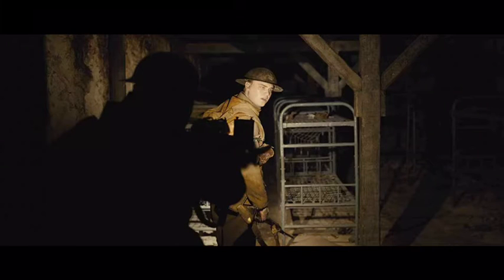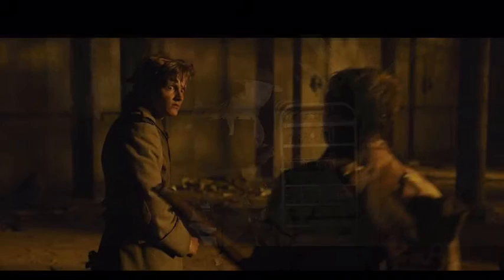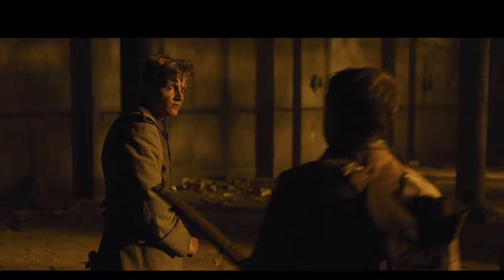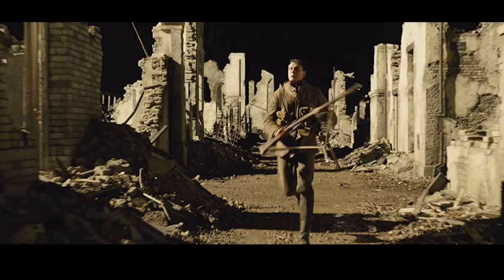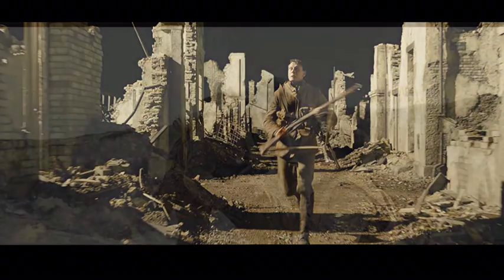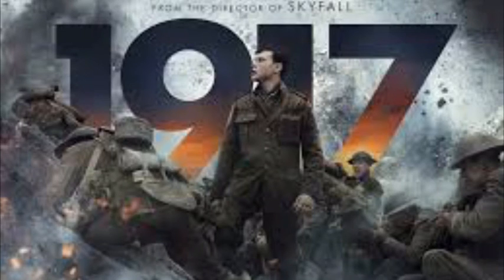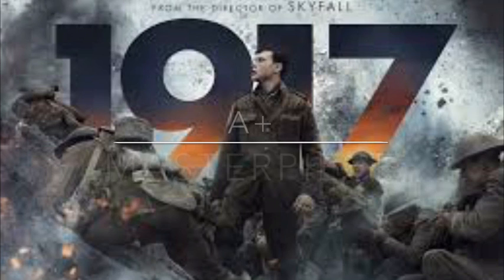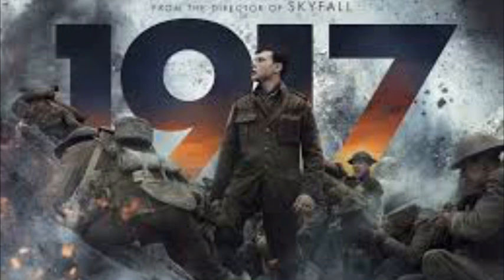1917 (2019) movie review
This is just my opinion so please don’t kill me if you disagree!

Mistakes: sorry that I stutter and talk so fast and butcher actors and actresses names.